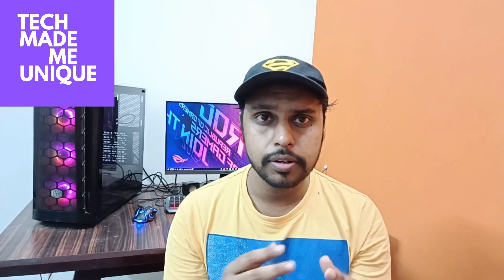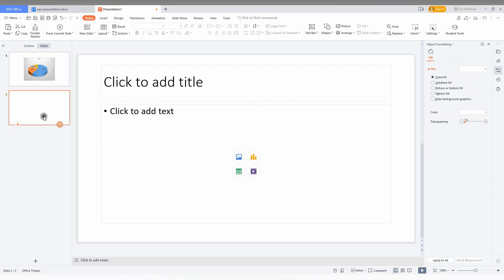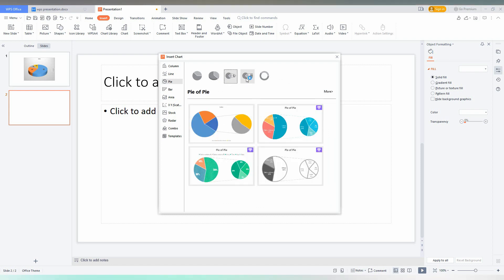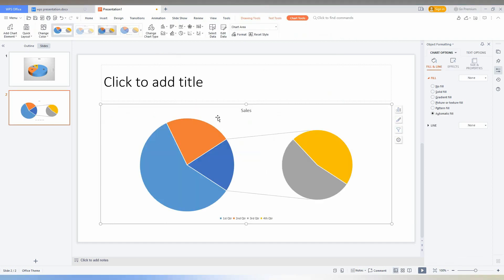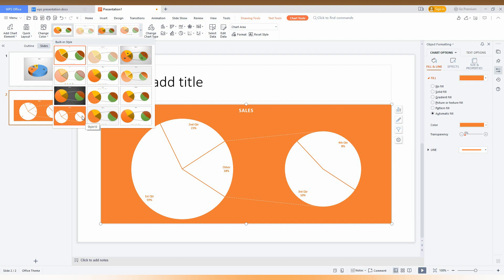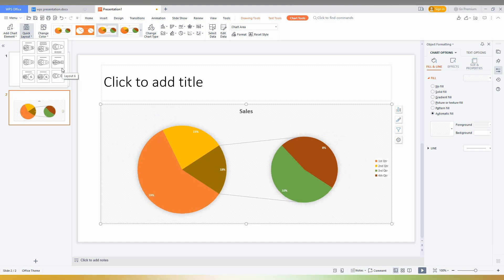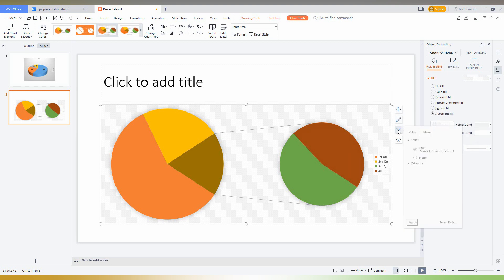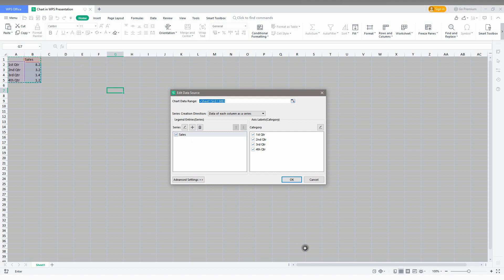How to insert pie chart in wps presentation